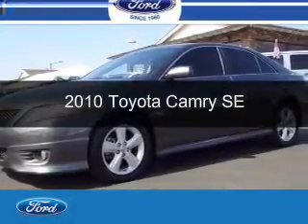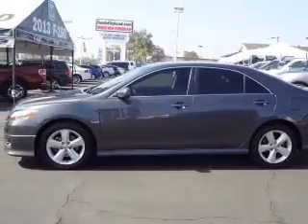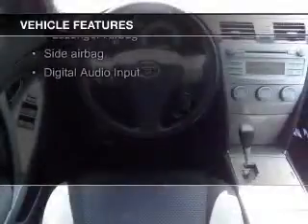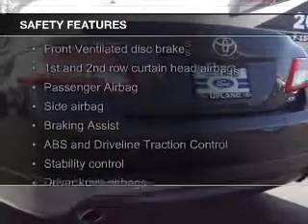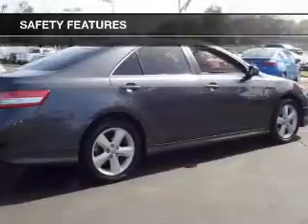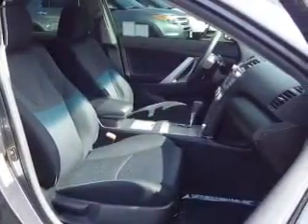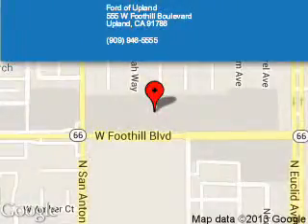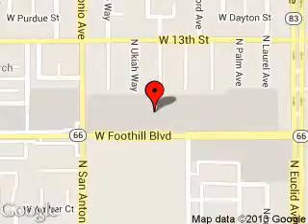2010 Toyota Camry - Upland CA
Phone:
Year: 2010
Make: Toyota
Model: Camry
Trim: SE
Engine: 2.5 liter inline 4 cylinder 16 valve
Transmission: 6-Speed Automatic
Color: Gray
Mileage: 66020
Address:
555 W. Foothill Blvd.